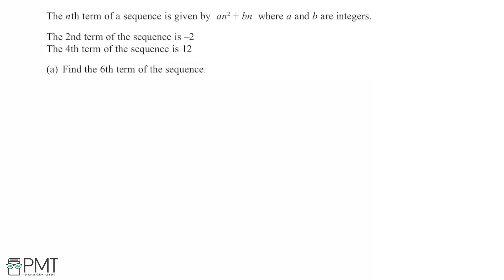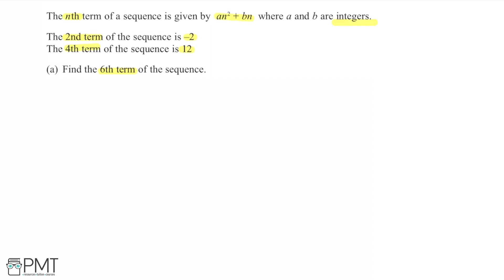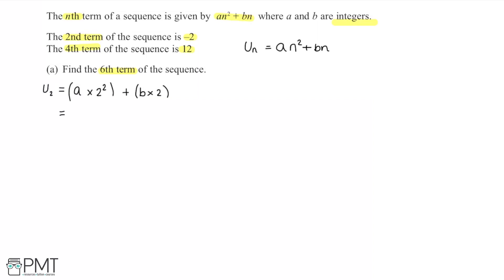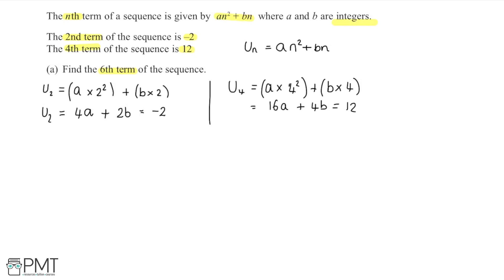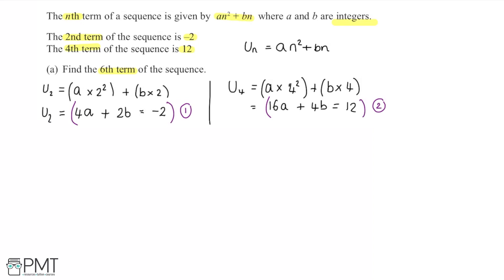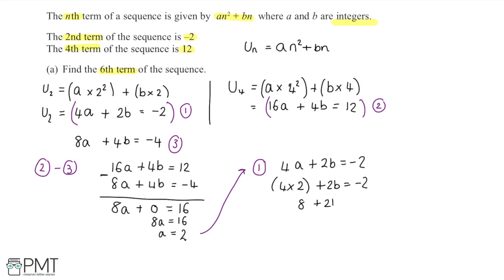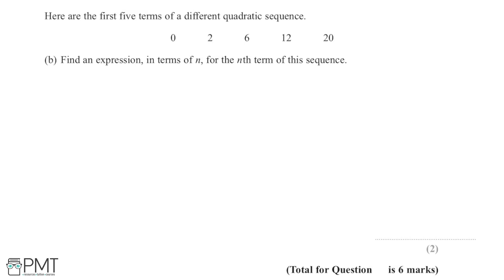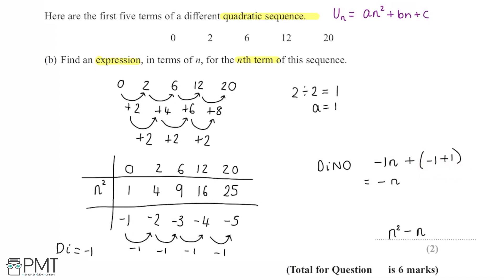Quadratic Sequences (Higher) - Q1 | Maths GCSE | PMT Education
This is the video solution for our Mathematics GCSE Quadratic Sequences (Higher) Questions by Topic. You can watch all the videos for this question set in this playlist